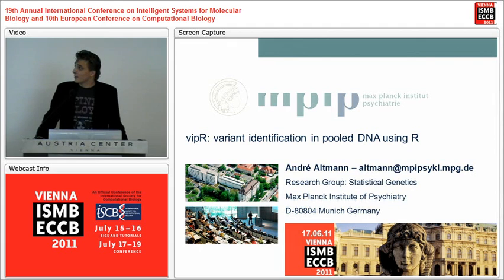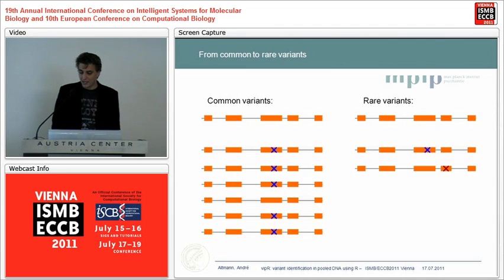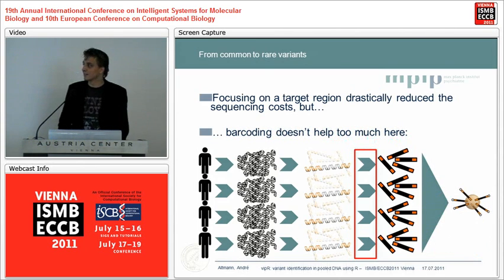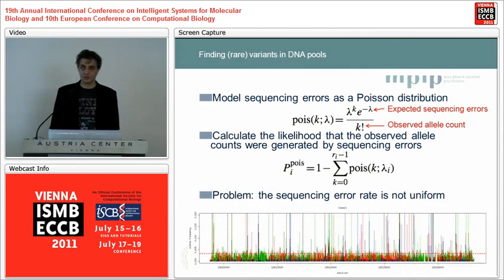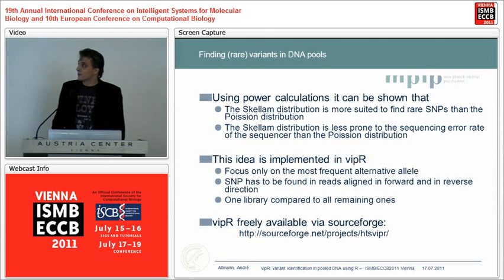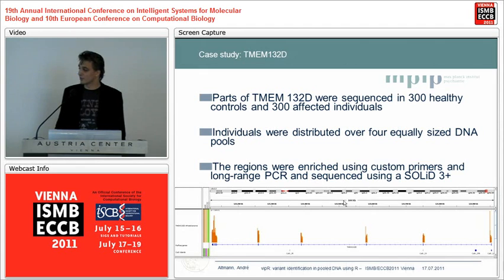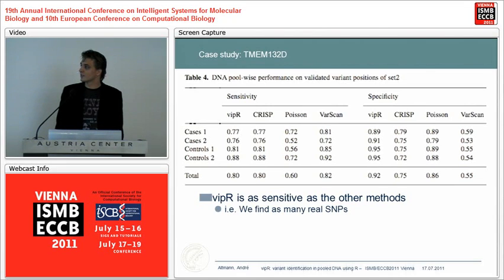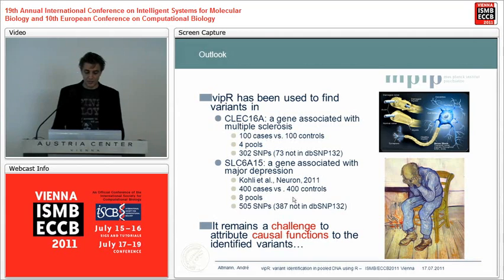vipR: Variant identification in pooled DNA using R - Andre Altmann - ISMB/ECCB 2011